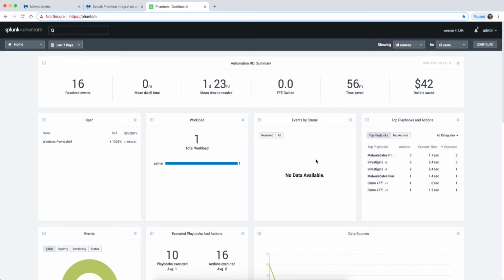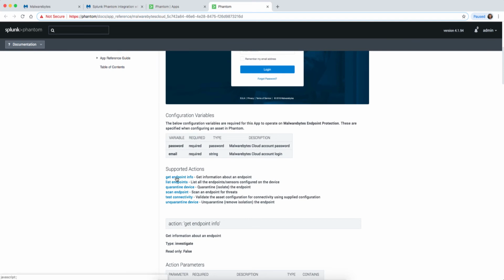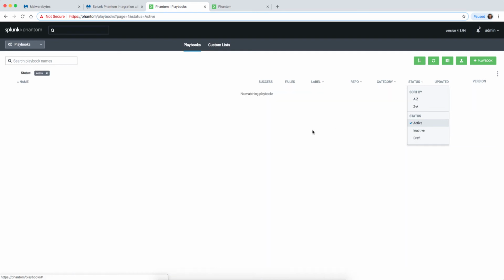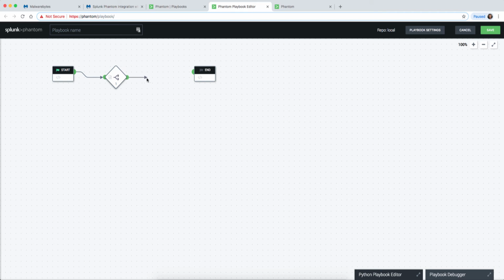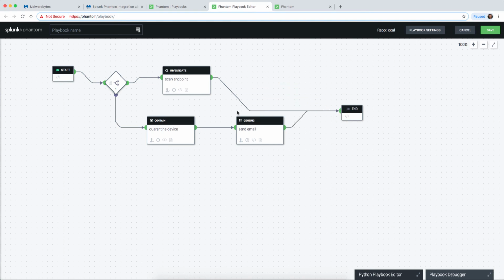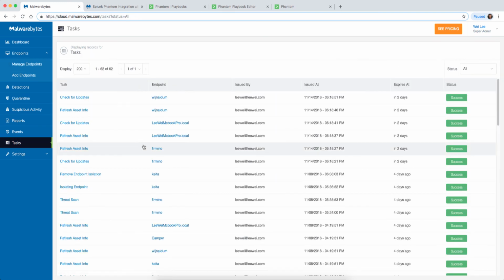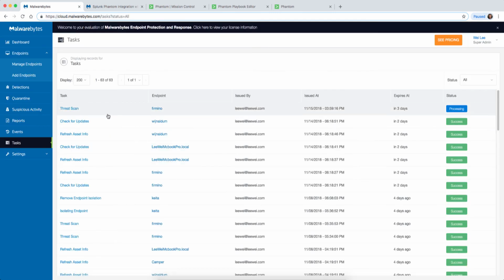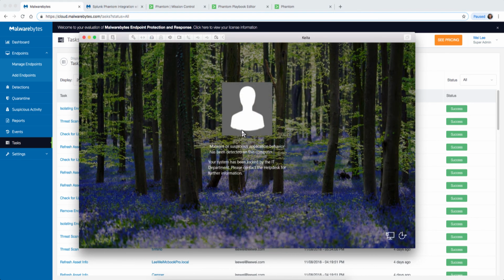Malwarebytes App for Splunk Phantom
Walkthrough installing and using the Malwarebytes App for Splunk Phantom